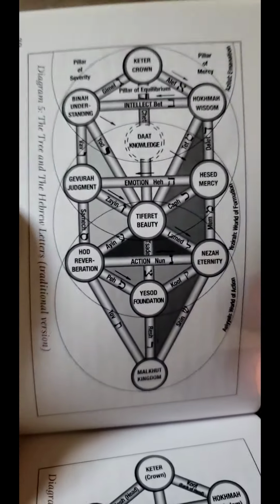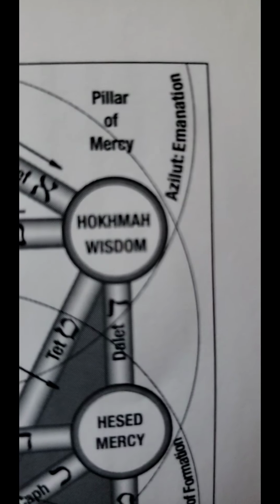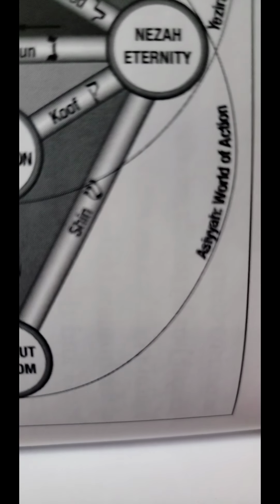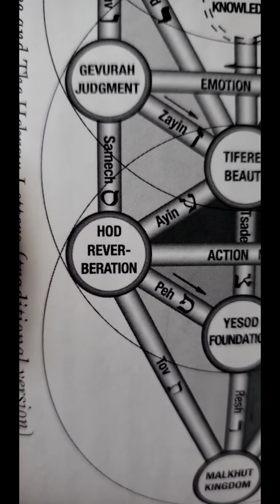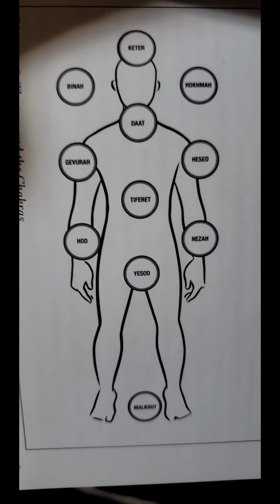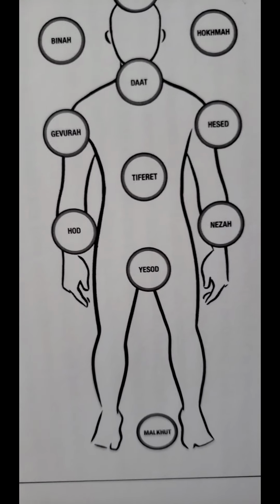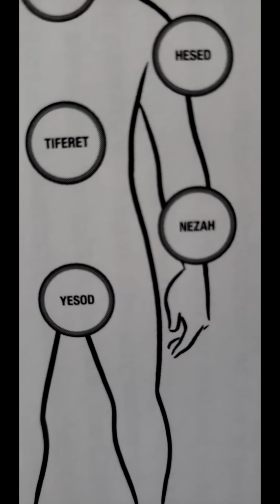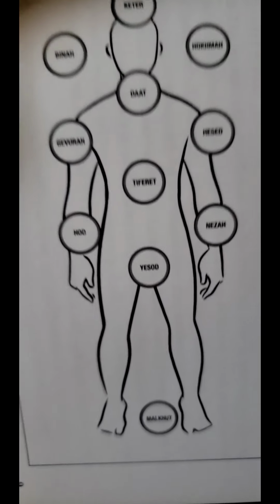My 1st Meditative Intuitive Reading Since Surviving Coronavirus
Hey everyone. This is my first meditative intuitive "reading" vlog since I recovered from COVID19 Coronavirus. Looking forward to doing more soon.